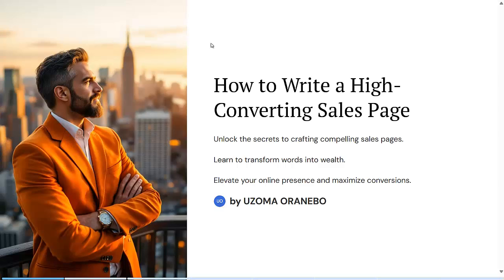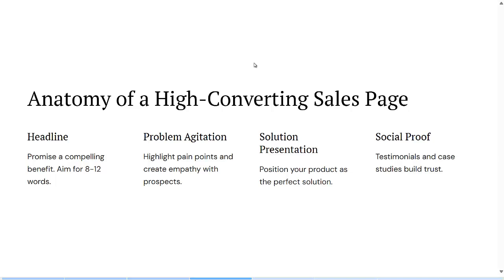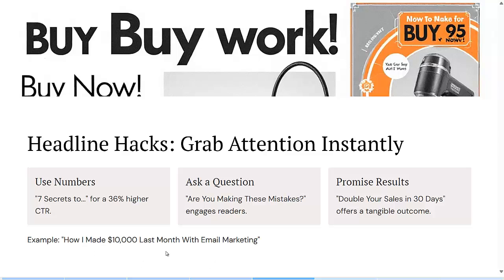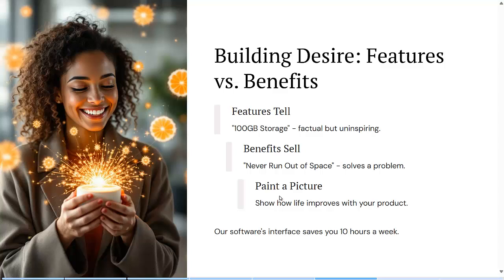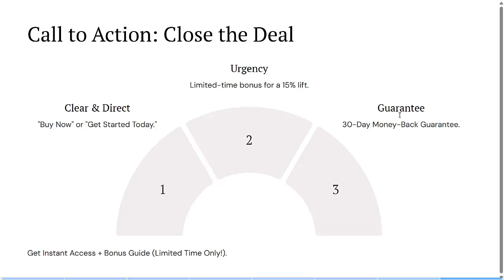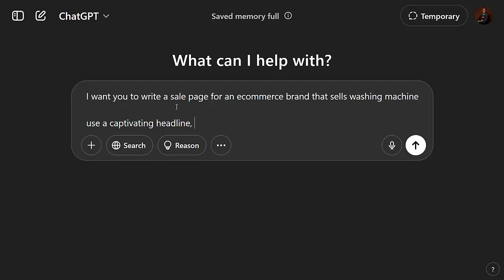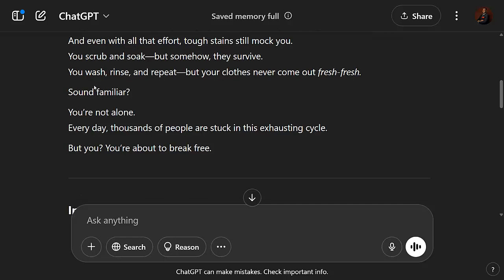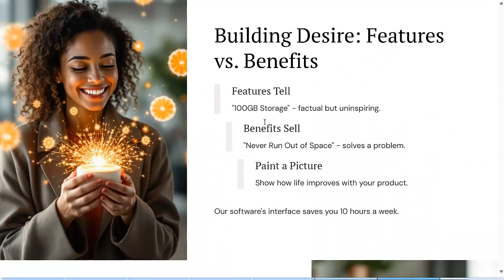How To Write A High Converting Sales Page With AI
Join my free copywriting training here;
Bossuhziconsult.com/copywritingmasterclass